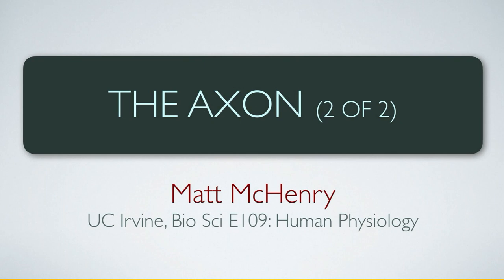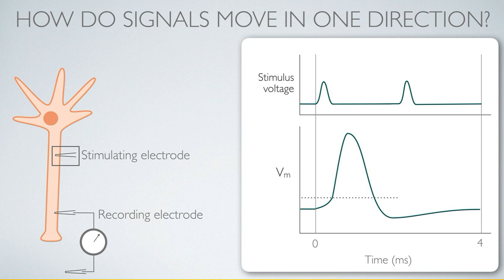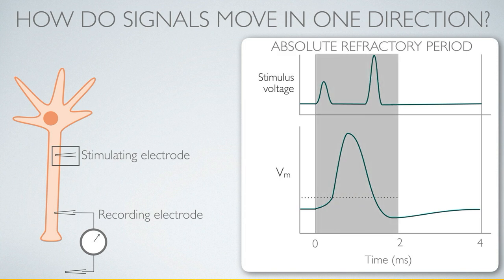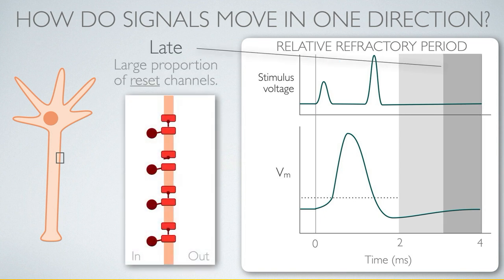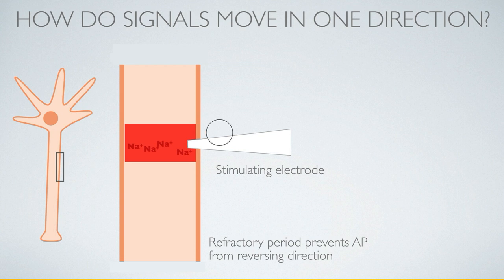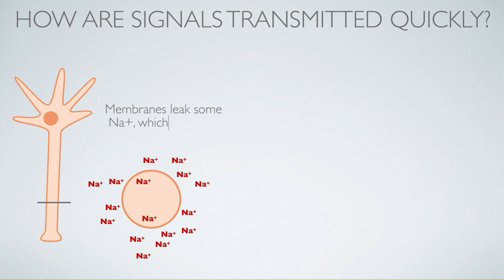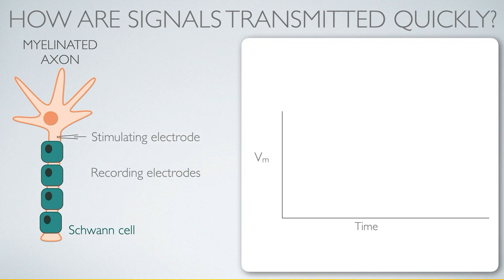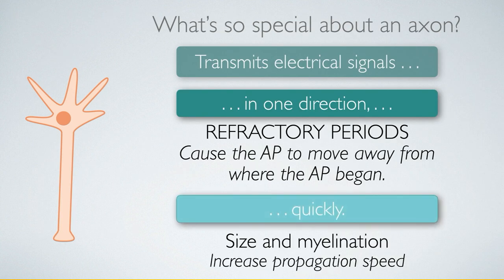2.3 The axon (2 of 2)